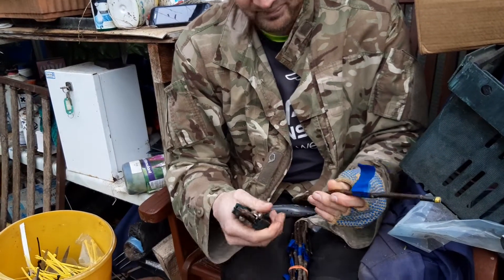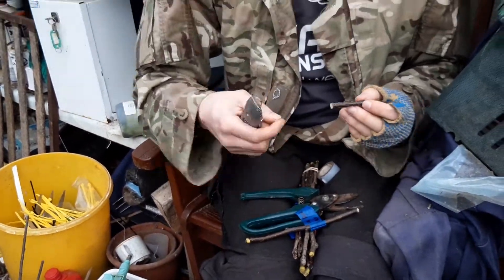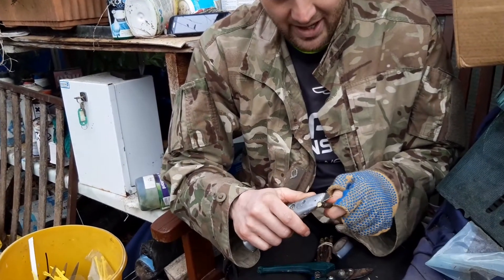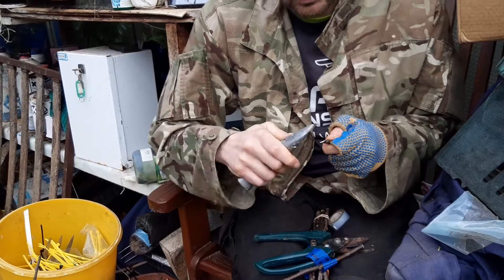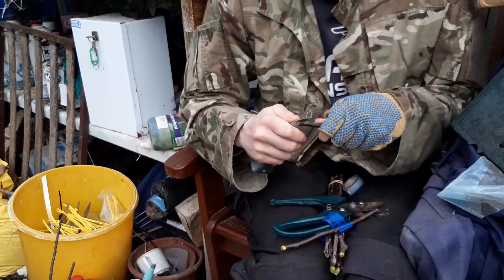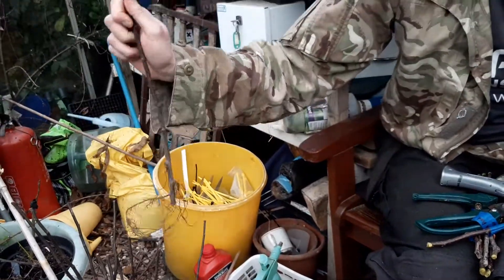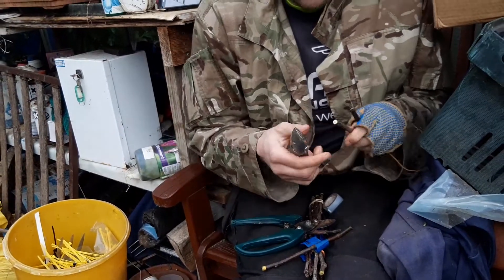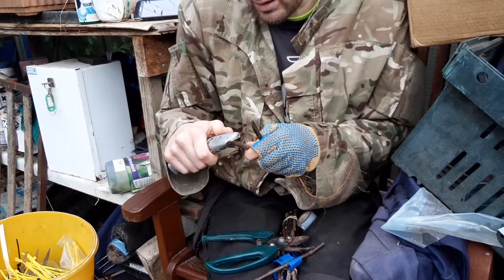Pear Rootstock compatibility with quince. Pear tree grafting Red Columbia Red Anjou. Pear grafting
How to graft pears and the the different rootstocks that are compatible